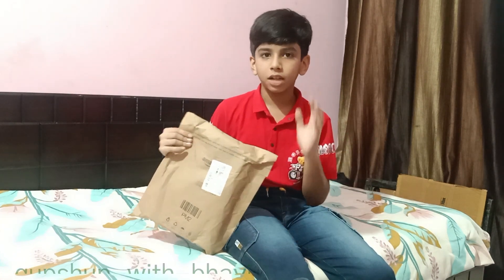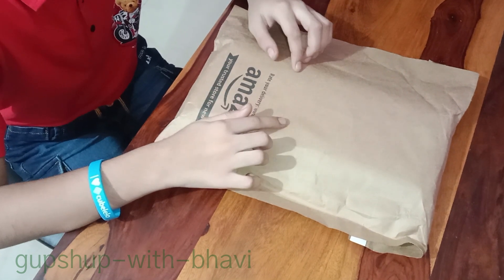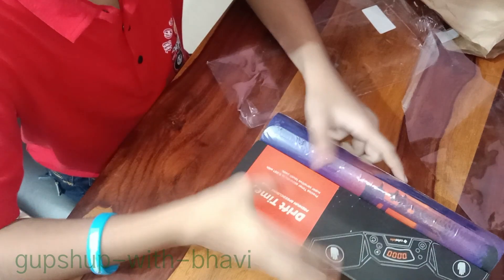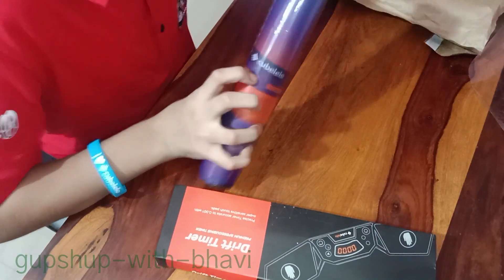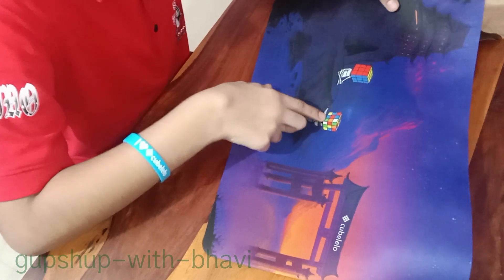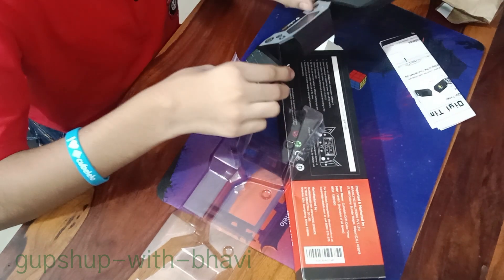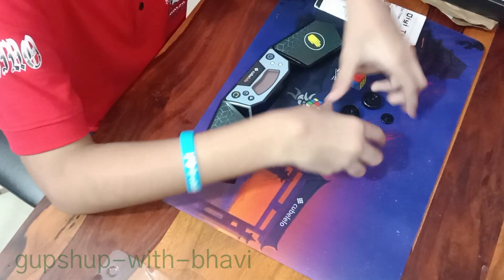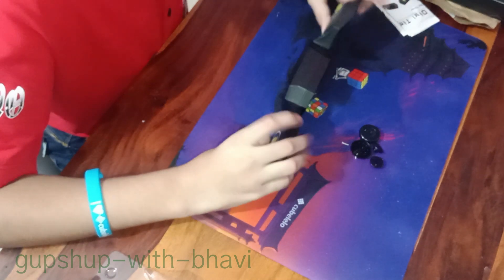क्या निकला मेरे बर्थडे गिफ्ट की Unboxing करने पर